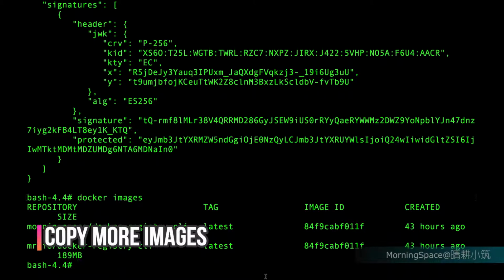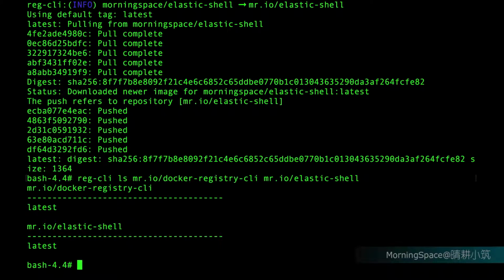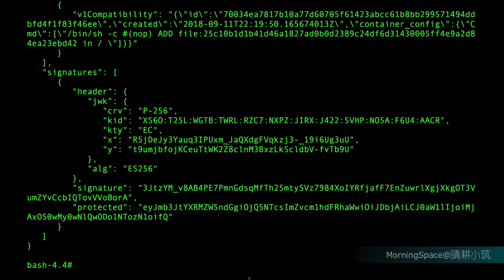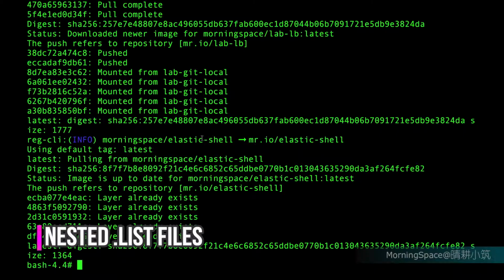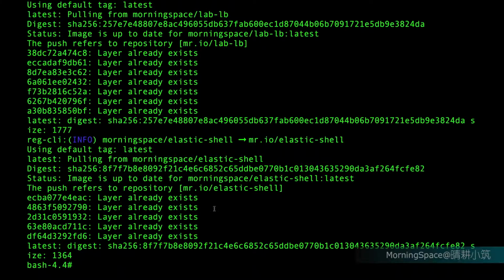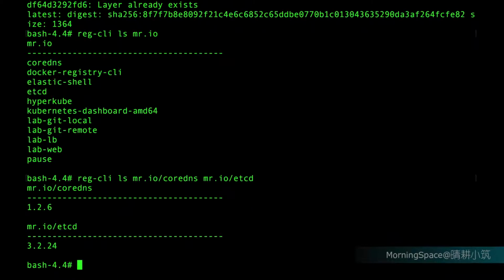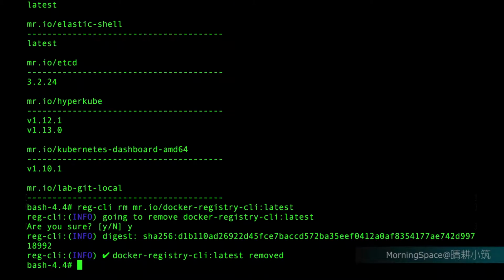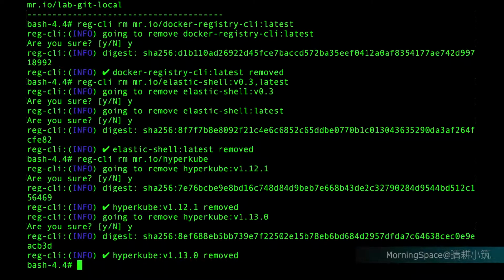Docker Registry CLI Tutorial: More Use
Docker Registry CLI is a command line utility written in Bash Shell for easy and flexible manipulation of Docker registry that supports V2 API. It uses very little set of commands in linux command syntax with variant options to support many features including copy images in batch. It can also be run in Docker container that supports Docker-in-Docker.